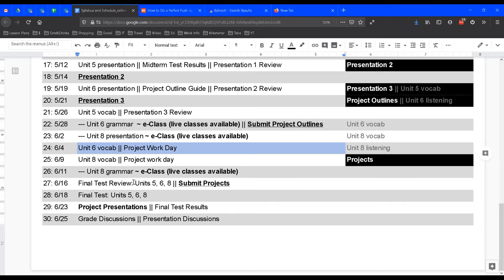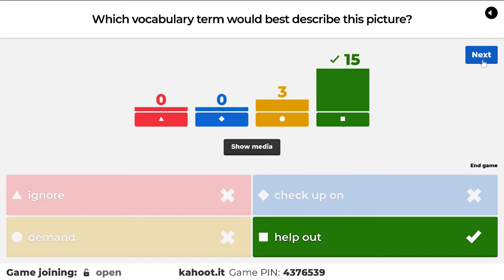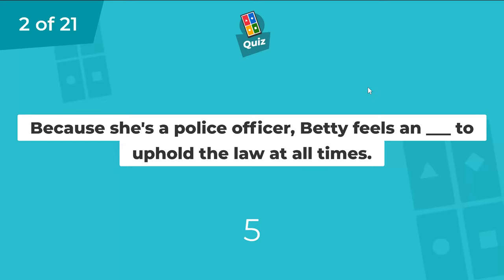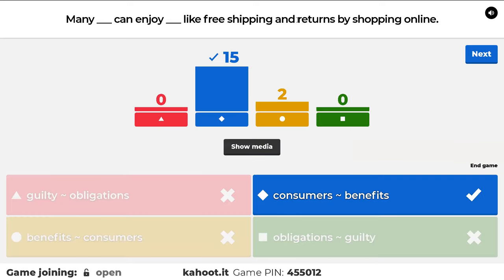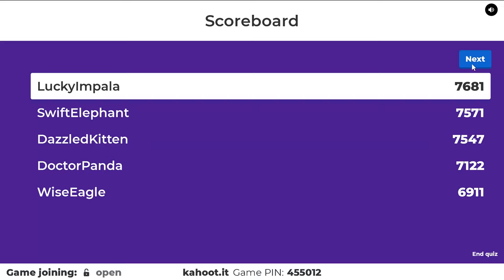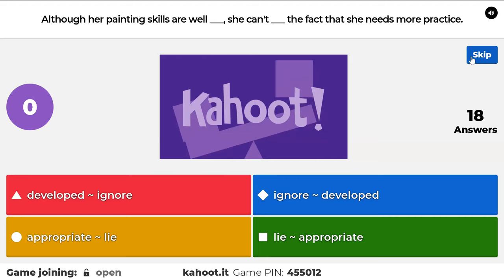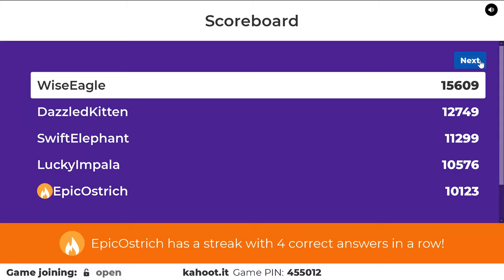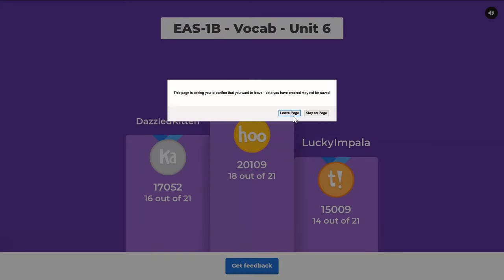Class 24 - 6.4